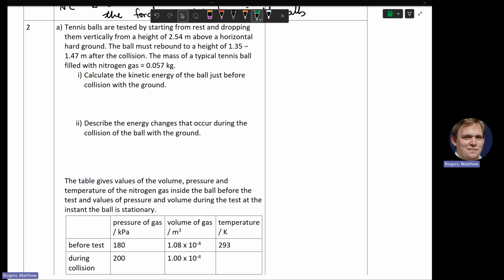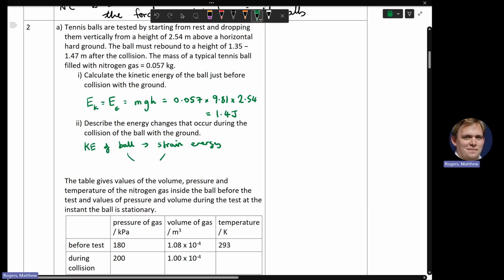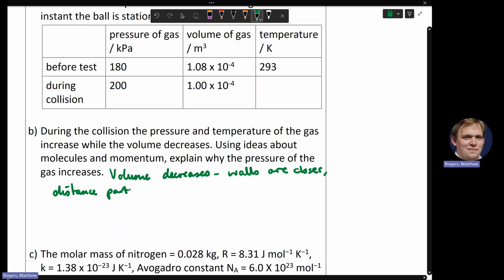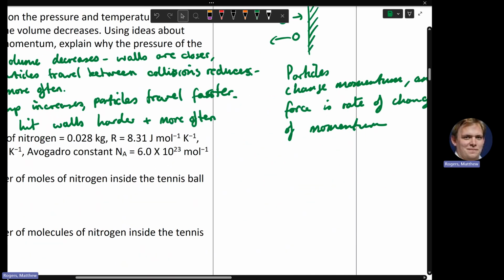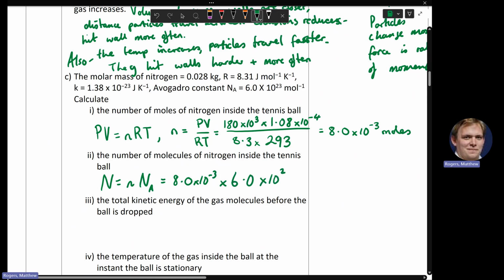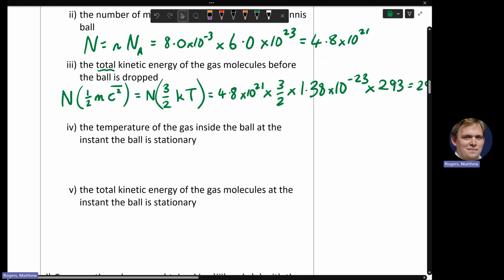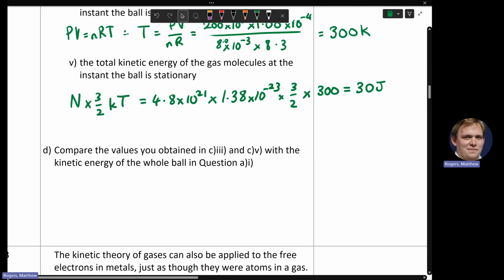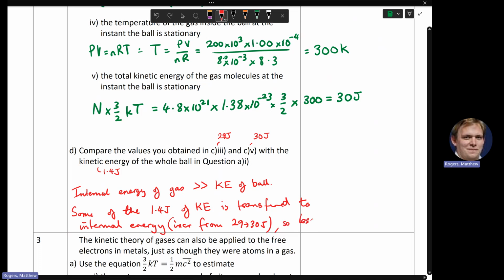VIB1 Physics: Thermal Physics: Kinetic Theory: q2